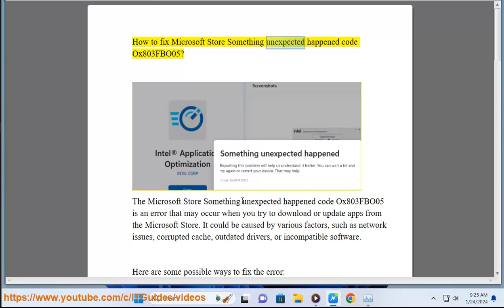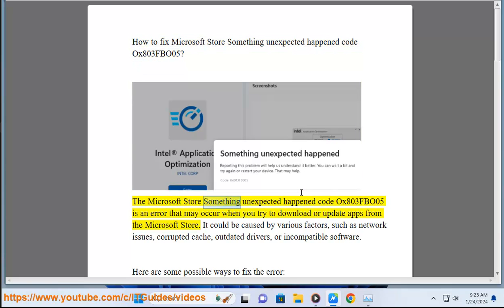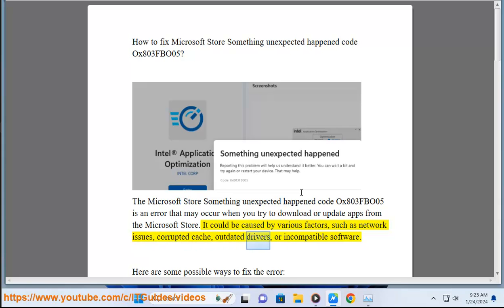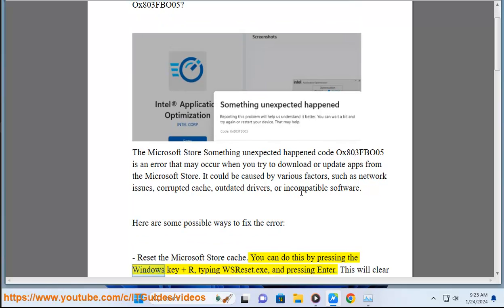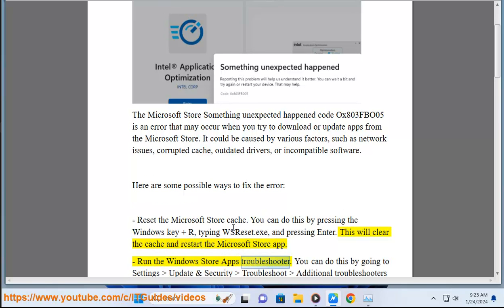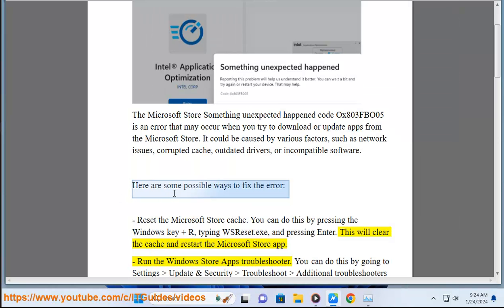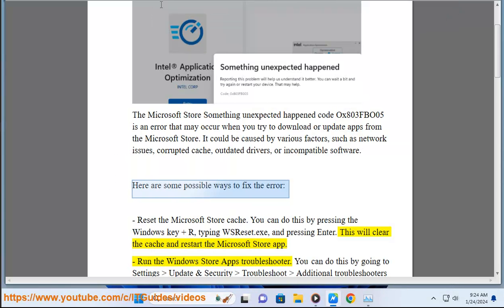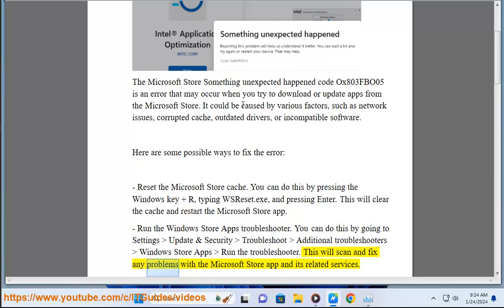Fix Microsoft Store Something unexpected happened code 0x803FB005. xbox download error 0x803fb005​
Here's how to fix Microsoft Store Something unexpected happened code 0x803FB005.

i. The error code 0x803FB005 on the Xbox app typically indicates an issue related to the Windows Store or the Xbox app itself. Here are some steps you can try to resolve the error:

1. **Check Internet Connection:**
   - Ensure that your internet connection is stable. A poor connection might interfere with the download process.

2. **Restart Your Device:**
   - Try restarting your computer. This can help resolve temporary issues that may be causing the error.

3. **Update Windows:**
   - Make sure that your Windows operating system is up-to-date. Go to Settings - Update & Security - Windows Update and check for updates.

4. **Reset Windows Store Cache:**
   - Open the Command Prompt as an administrator.
   - Type the following command and press Enter: `wsreset.exe`
   - This will reset the Windows Store cache. Try downloading the Xbox app again.

5. **Sign Out and Sign In:**
   - Sign out of your Microsoft account in the Xbox app and sign in again. Sometimes re-authenticating can resolve download issues.

6. **Check Storage Space:**
   - Ensure that you have enough free space on your device for the app to be downloaded and installed.

7. **Run Windows Store Troubleshooter:**
   - Open Settings - Update & Security - Troubleshoot.
   - Run the Windows Store Apps troubleshooter and follow the on-screen instructions.

8. **Reinstall Xbox App:**
   - Uninstall the Xbox app from your computer.
   - Go to the Microsoft Store, search for the Xbox app, and reinstall it.

9. **Use a Different Account:**
   - Try signing in to the Microsoft Store with a different Microsoft account and see if the issue persists.

10. **Contact Microsoft Support:**
    - If none of the above steps resolve the issue, consider reaching out to Microsoft Support for further assistance.

Remember to check the Microsoft support forums or community for any specific solutions related to the Xbox app error 0x803FB005, as there may be updates or additional steps provided by users who have encountered and resolved similar issues.

ii. Error code 0x803fb005 on the Microsoft website typically relates to issues with downloading or installing apps or games from the Microsoft Store. To troubleshoot this error, you can try the following steps:

Check your internet connection: Ensure that you have a stable internet connection. If your connection is unstable or too slow, it may cause download issues. Try restarting your router or connecting to a different network.

Clear Microsoft Store cache: Clearing the cache of the Microsoft Store app can help resolve download issues. Follow these steps:
a. Press the Windows key + R to open the Run dialog box.
b. Type "wsreset.exe" (without quotes) and press Enter.
c. Wait for the Microsoft Store app to open and clear the cache. This may take a few moments.
d. Try downloading or installing the app/game again.

Update Windows: Make sure your Windows operating system is up to date. Sometimes, outdated system files can cause errors. To check for updates, follow these steps:
a. Press the Windows key + I to open the Settings app.
b. Click on "Update & Security."
c. Select "Windows Update" from the left sidebar.
d. Click on "Check for updates" and install any available updates.

Reset the Microsoft Store app: If the issue persists, you can try resetting the Microsoft Store app. Note that this will remove any app updates and preferences. Here's how:
a. Open the Settings app.
b. Click on "Apps."
c. Scroll down and locate Microsoft Store.
d. Click on Microsoft Store and select "Advanced options."
e. Scroll down and click on "Reset." Follow the prompts to reset the app.

Check your account settings: Ensure that you are signed in to the Microsoft Store app with the correct account. Sometimes, incorrect account settings can cause errors. Sign out and sign back in with the correct account.

If the above steps don't resolve the issue, it's recommended to contact Microsoft Support for further assistance. They can provide specific guidance based on your situation and help troubleshoot the error in more detail.